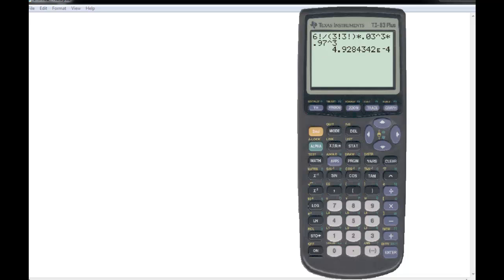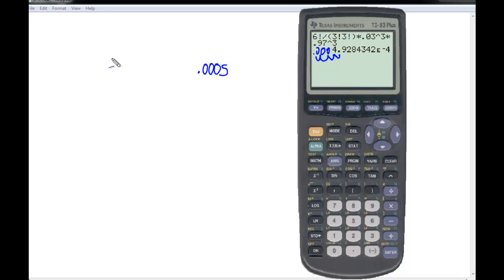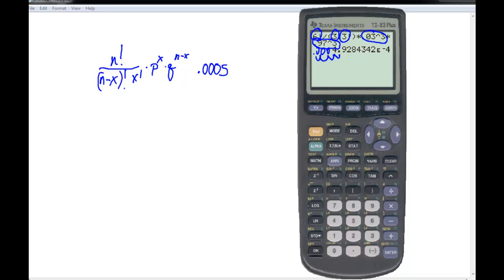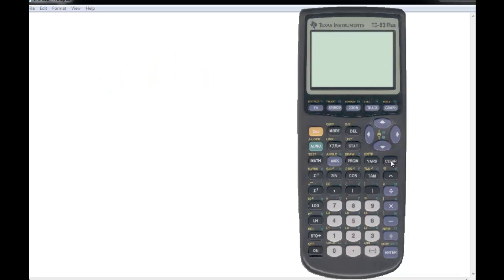KCC - Math 130 Chapter 5 Section 3 Page 277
This is an example of solving a binomial distribution using the graphing calculator